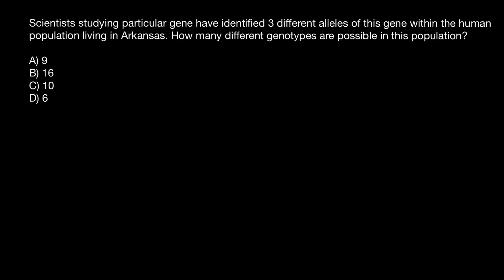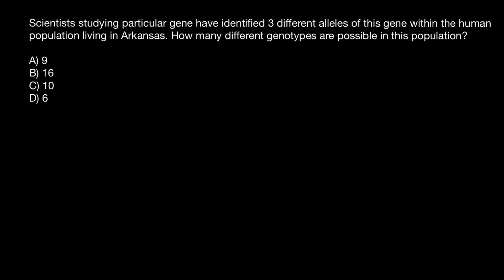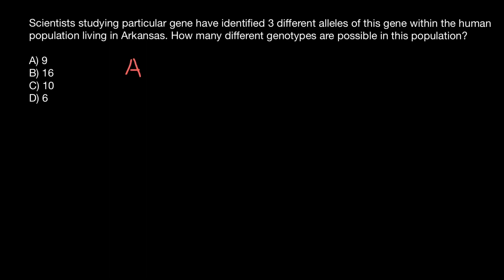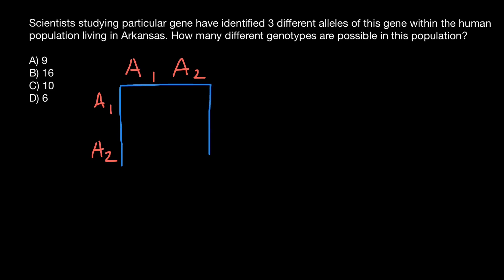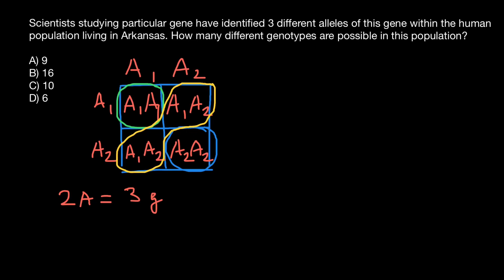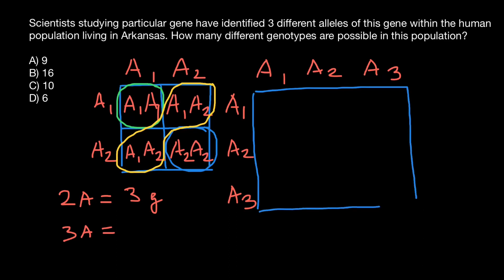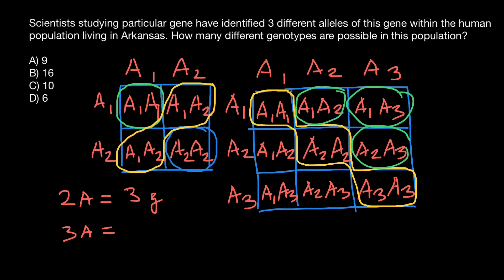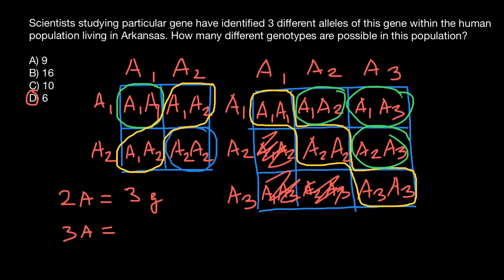Shortcut formula how to find number of genotypes possible in a population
An allele is a variant form of a given gene, meaning it is one of two or more versions of a known mutation at the same place on a chromosome. It can also refer to different sequence variations for a several-hundred base-pair or more region of the genome that codes for a protein.